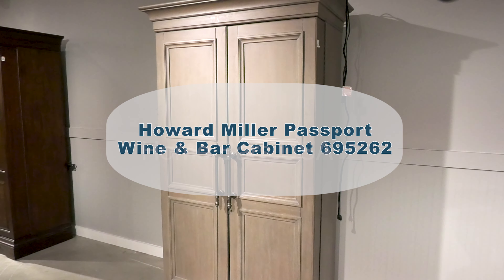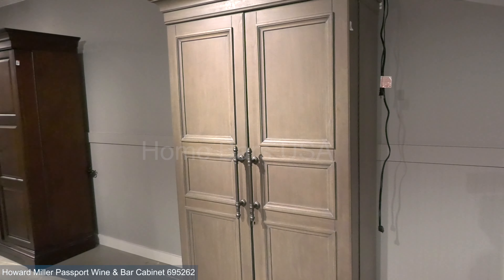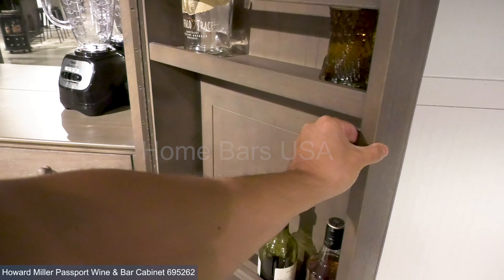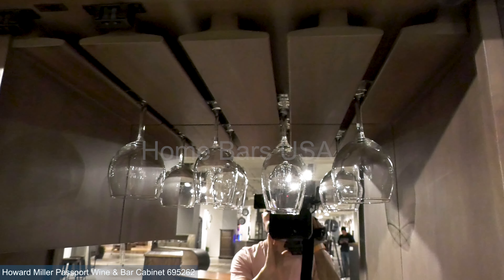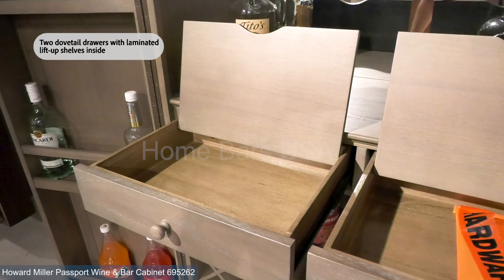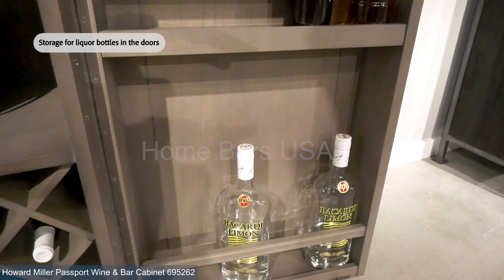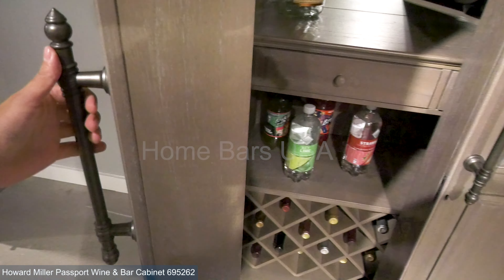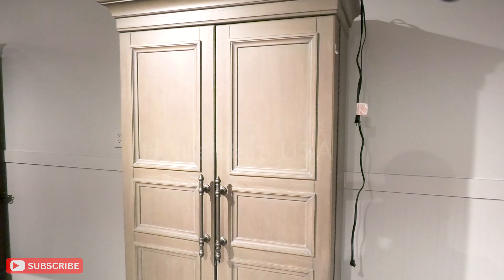Hide-A-Bar Cabinet Ideal for the Wine Lovers at Home Bars USA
If you're a wine connoisseur or simply love to entertain guests, you're in for a treat. This cabinet is a blend of sophistication, functionality, and craftsmanship.

🍇 Wine Storage at Its Best: The base of this cabinet is designed to cradle up to 22 of your favorite wine bottles securely. Plus, the doors can hold several liquor bottles, which can be kept safe with a convenient slide lock on the upper interior.

🍷 Stemware Racks: Keep your stemware sparkling and ready for your next gathering with the built-in wooden stemware racks. No more dust or clutter on your beautiful wine glasses.

🍸 Bar Cabinet Shelves: We've thought of everything! There's an upper fixed shelf for your decorative items, two dovetail drawers with laminated lift-up shelves inside for your bar accessories, and even a power strip for your small appliances. Hosting has never been this easy.

🚪 Easy Access with a Touch of Class: The cabinet doors are mounted on 180° full-length piano door hinges, allowing them to open wide for effortless access and a touch of elegance.

💡 Auto-On™ Light Switch: Illuminate your fine wine and spirits collection with the built-in Auto-On™ light switch. Every bottle will glisten against the glass mirrored back.

🔒 Security and Stability: Your peace of mind is essential. That's why we've included adjustable levelers under all corners, ensuring your cabinet remains stable and secure.

Whether you're a wine enthusiast or a host with discerning taste, the Howard Miller Passport Wine & Bar Cabinet is the perfect addition to your home. Elevate your wine and spirits collection to a whole new level of sophistication. Don't miss out on this stunning piece of furniture that combines functionality with timeless style.

Hit that "Like" button if you're as excited as we are about this fantastic cabinet! Cheers to great taste! 🥂🏡